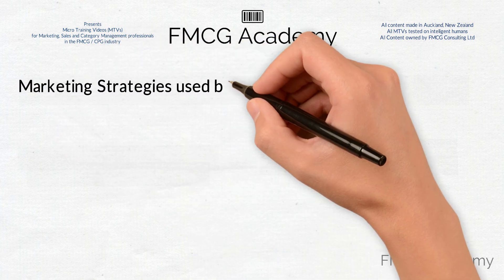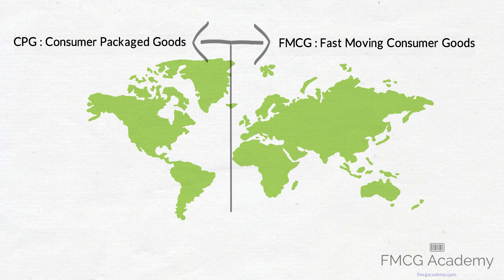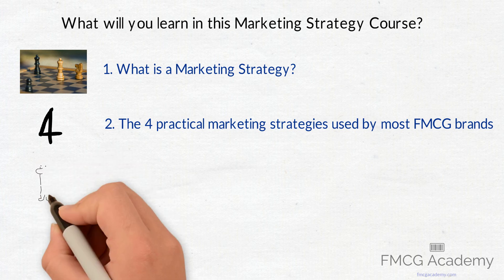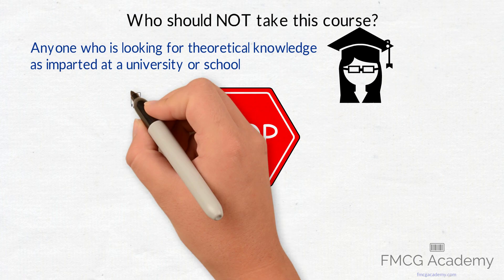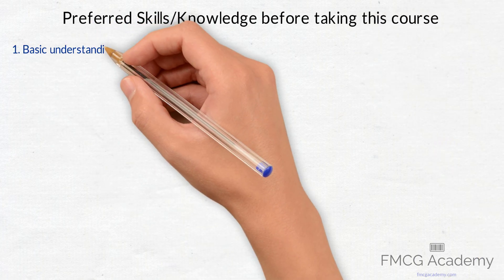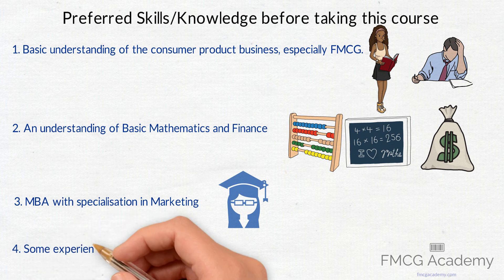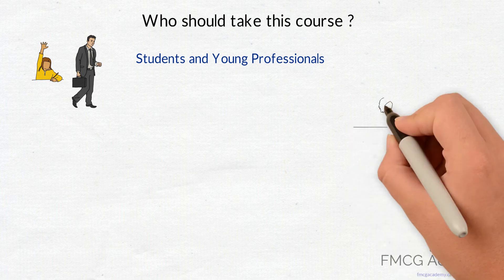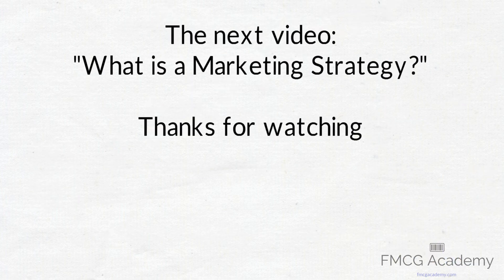Marketing Strategies FMCG/CPG Course Overview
This is the Overview, Course Structure and Recommended Student Profile of our new course titled "Marketing Strategies used by Consumer Brands (FMCG/CPG).